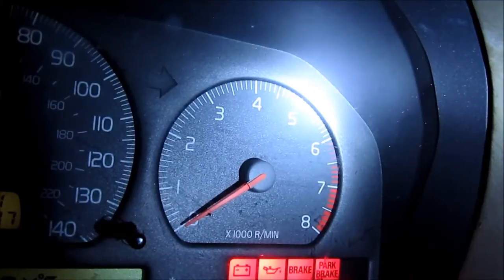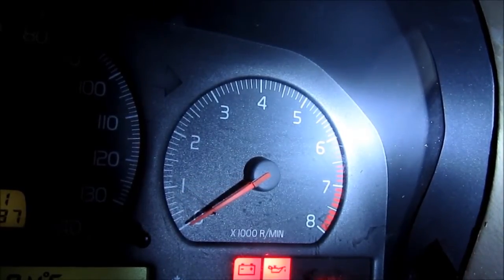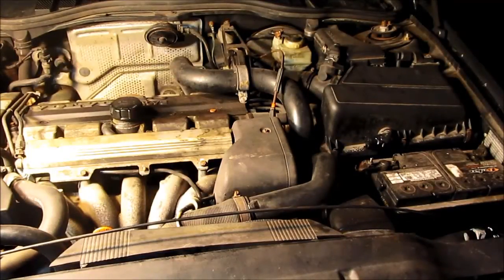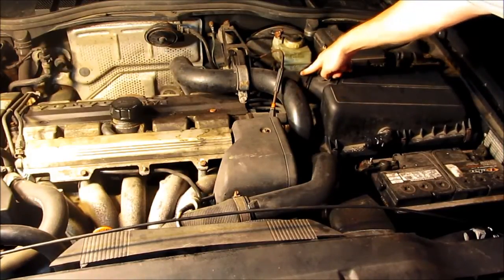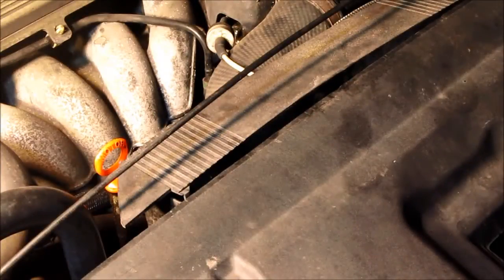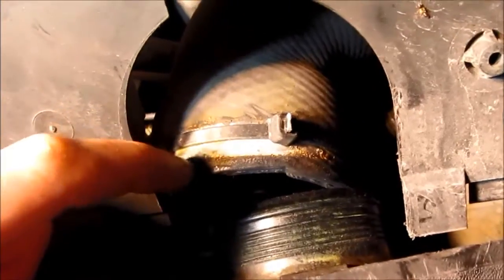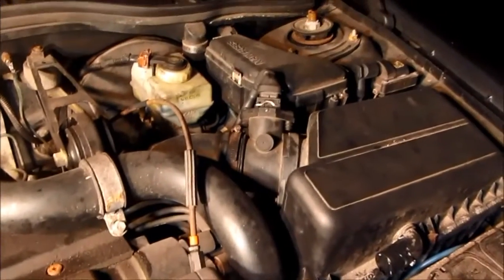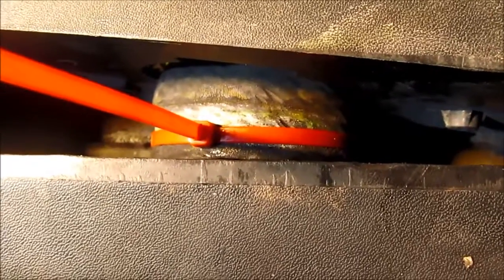Zipties are not hose clamps!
A single ziptie will not do the job of a hose clamp on a turbocharged engine.  Somehow we avoided melting down the catalytic converter with all the fuel it dumped in under load.